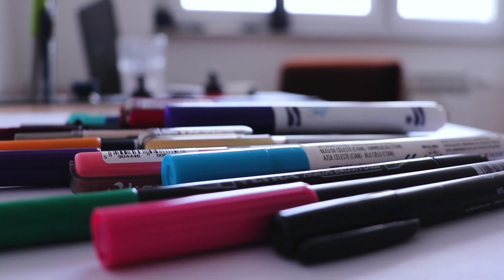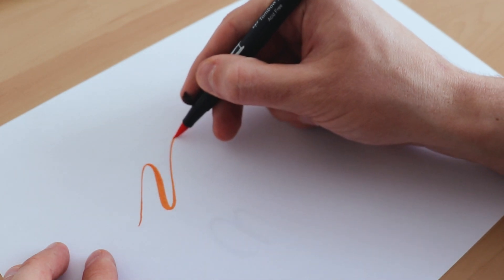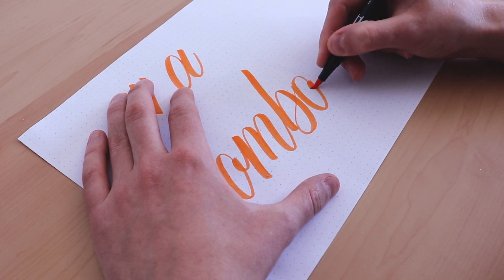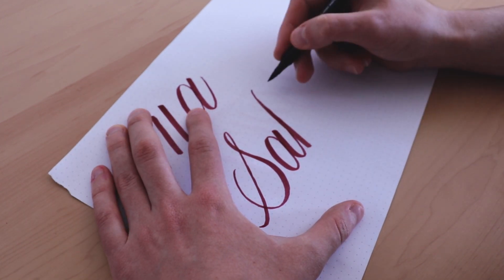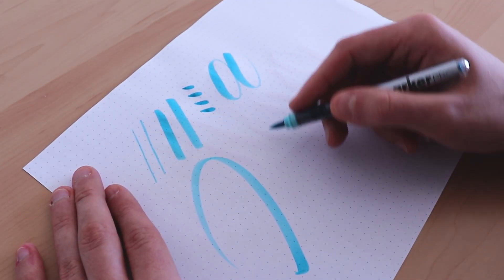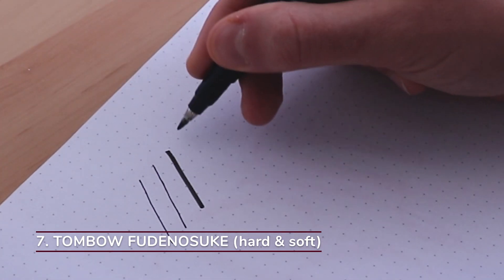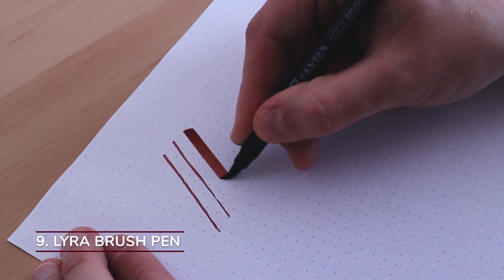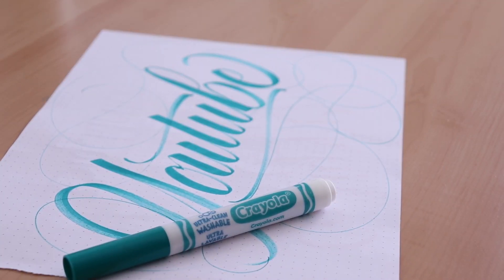10 Best Brush Pens For Calligraphy Beginners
In this video,  I am reviewing 10 of the best brush pens for calligraphy beginners.

Today, we can find an overwhelming selection of different brush pens on the market, and finding the right one for you can be a bit tricky.

I've been doing brush lettering for years now, and I decided to create this video and share my knowledge and experiences with brush pens.

I also wrote a more in-depth article on this topic, and if you prefer to read you can check it out

Here are the links to the brush pens I recommend in this video (links to Amazon) -

1. Tombow Dual Brush Pen

2. Ecoline Brush Pen

3. Sakura Koi Brush Pen

4. Pentel Fude Touch Sign Pen

5. Karin Brushmarker PRO

6. Crayola Marker

7. Tombow Fudenosuke (Hard & Soft)

8. ZIG Kuretake Brushables

9. Lyra Brush Pen

10. Sakura Pigma Professional

Check out my favorite courses for lettering and calligraphy on Domestika

In the meantime, you can find other tutorials, reviews, articles, interviews, etc.

Stay AWESOME!